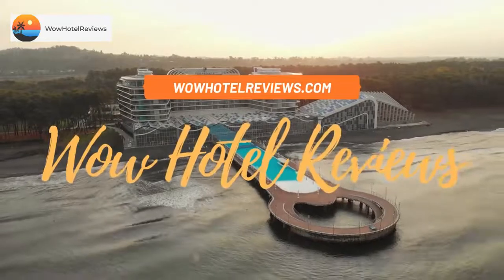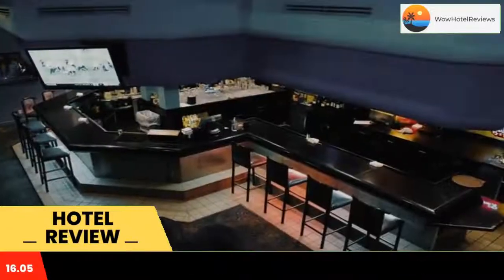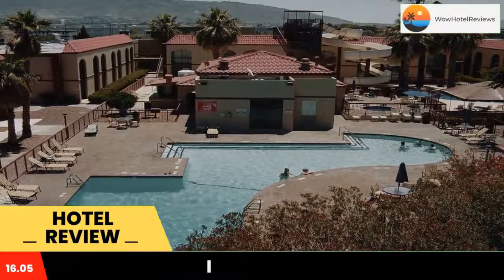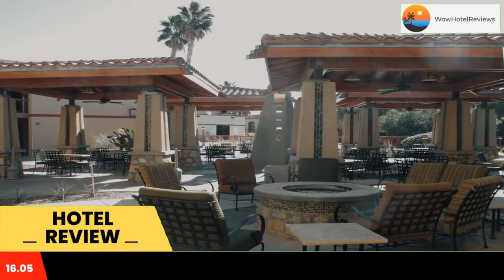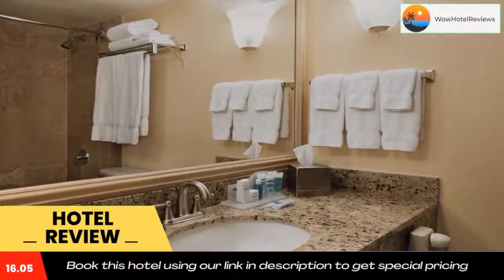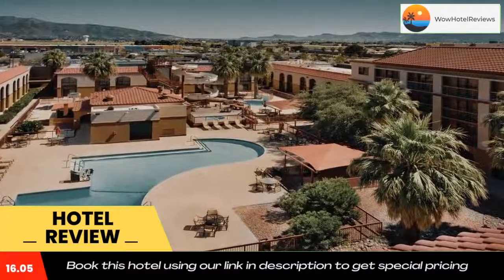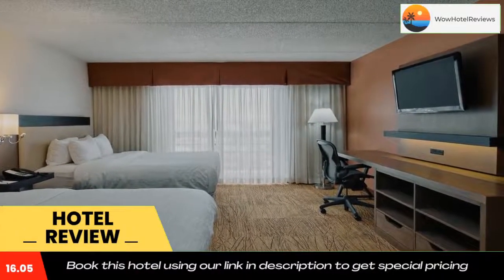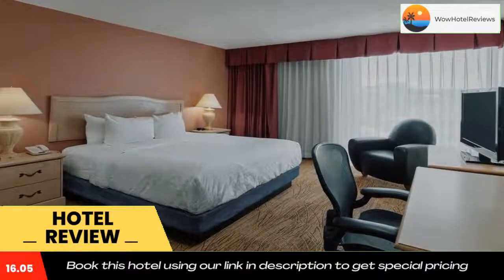Wyndham El Paso Airport and Water Park Review - El Paso , United States of America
Wyndham El Paso Airport and Water Park

Located next to El Paso International Airport, this hotel features an on-site restaurant and an outdoor pool with a seasonal 4-story waterslide. The El Paso Zoo is 10 minutes’ drive away.
An iPod docking station, free WiFi, and cable TV are included in each guest room at Wyndham El Paso Airport. They are furnished with a work desk, microwave, and refrigerator.
Guests can work out in fitness center, boasting full-length mirrors and a variety of cardio equipment. A business center is also available on site.
The El Paso Airport Wyndham’s restaurant, Magnim's, is open for breakfast, lunch, and dinner. It serves South Western American cuisine and offers a full-service bar.
The National Border Patrol Museum is 20 minutes’ drive from the El Paso Airport Wyndham Hotel. El Paso city center is 7 mi away.